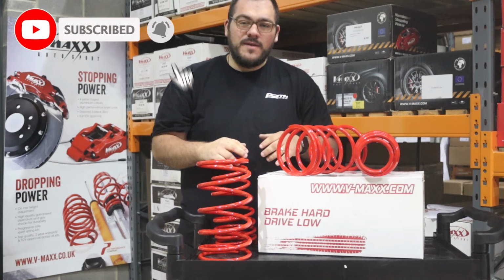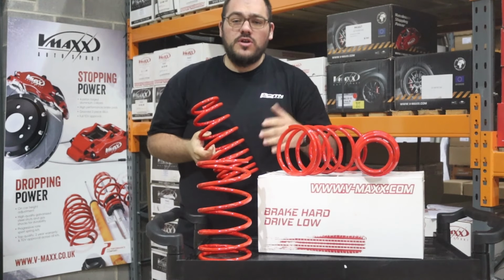A Quick Look at V-Maxx Lowering Springs!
Today we complete our mini-series on the V-Maxx product range and talk about the V-Maxx lowering springs. We briefly go over some key features, and why you should choose V-Maxx over all the other brands.
Great lowering and great value!

Free UK next working day delivery.